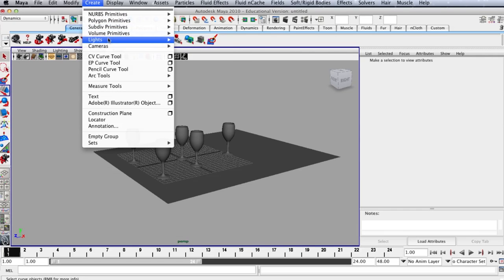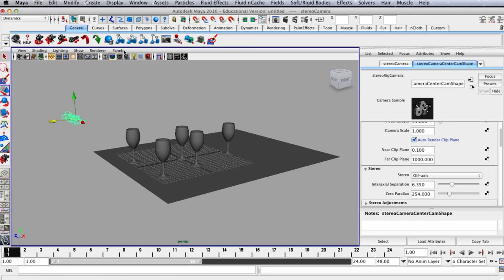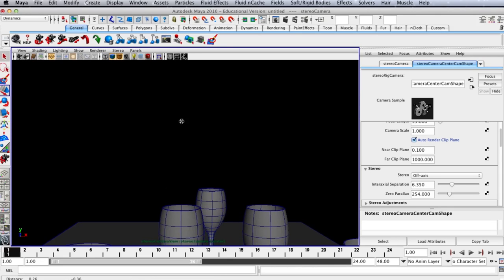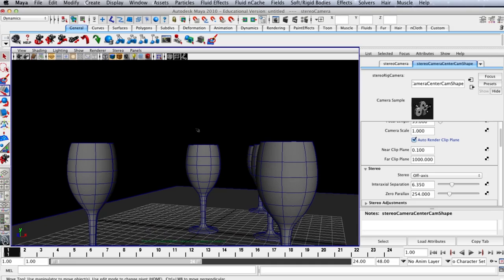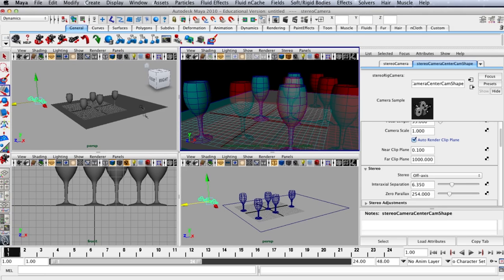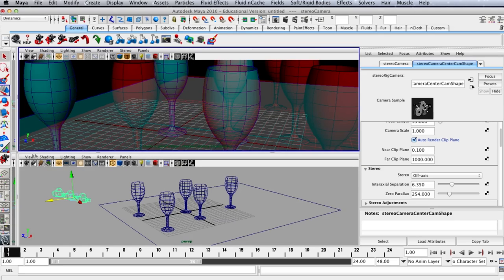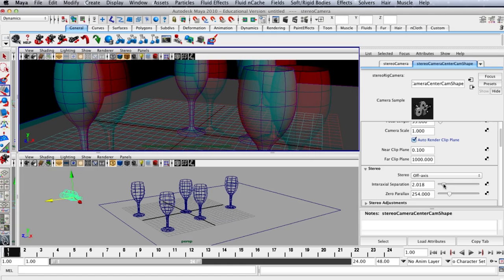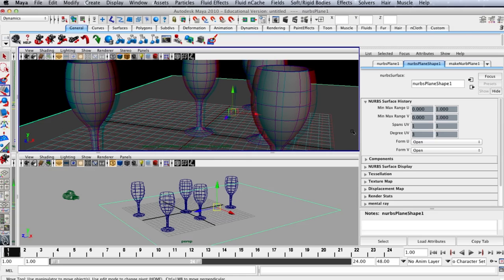Autodesk Maya - stereoscopic camera setup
This tutorial shows, quick way, how to setup anaglyphic realtime view, inside maya interface.